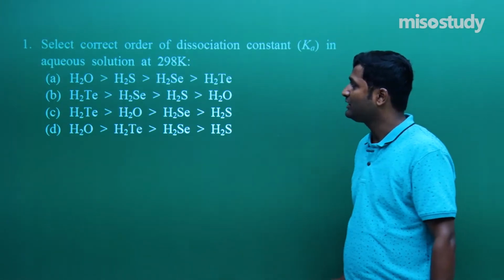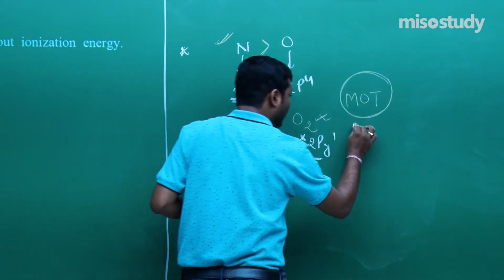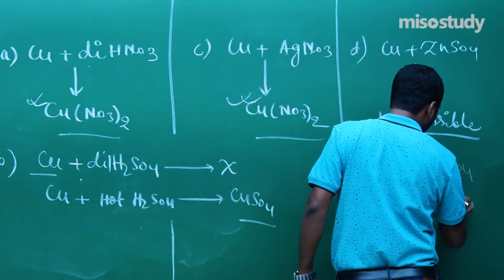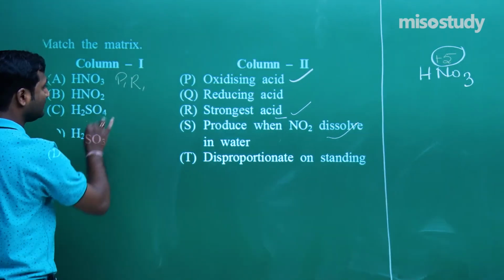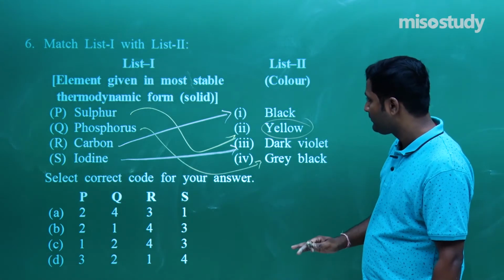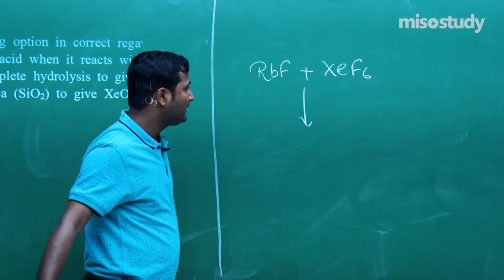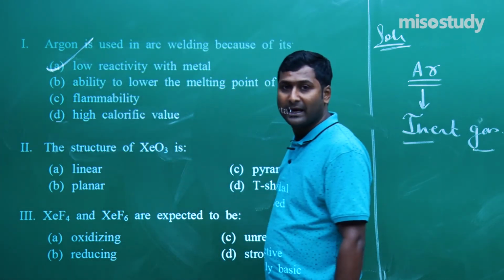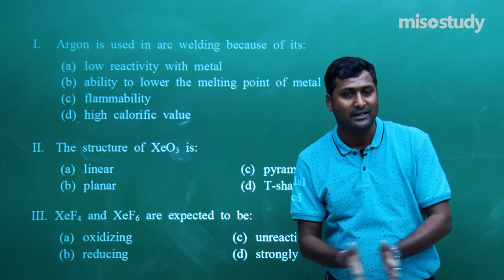JEE Chemistry | 24. P Block Elements | JEE Advanced Pattern Questions Exercise | In English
1. HD Video Lectures Designed by The Expert Faculties
2. Theory & Problem-solving Lectures of Full Syllabus
3. Chapter-wise Exam Pattern Question Exercise (Sample Question Papers)
4. Chapter-wise PDF e-Books
5. Chapter-wise Online Test
6. 24X7 Doubt Clearing
7. Hard Disk / Pen Drive / SD Card Courses (No Internet required)
8. 24X7 Online Streaming Course
9. Lecture Download Support for Android and iOS